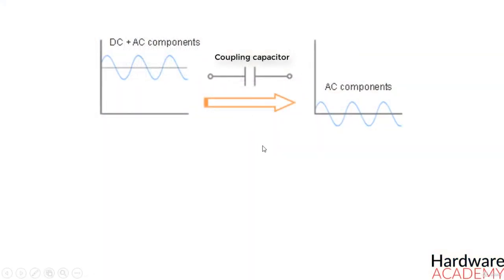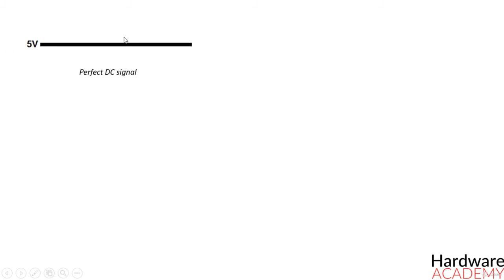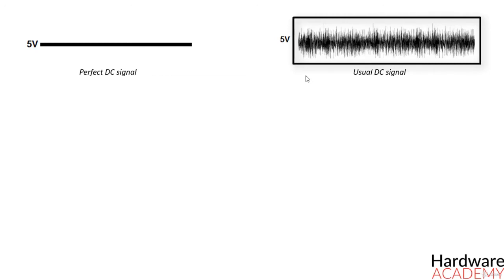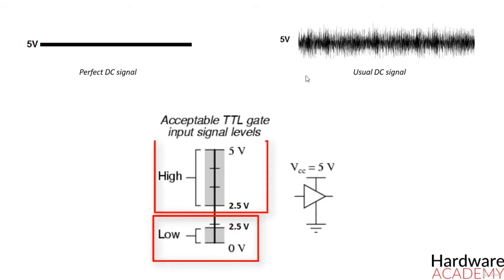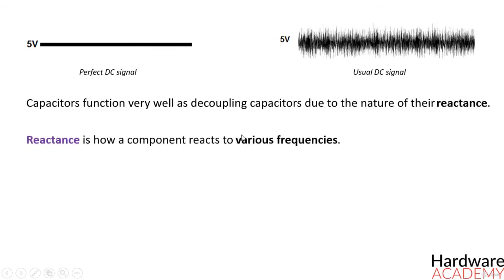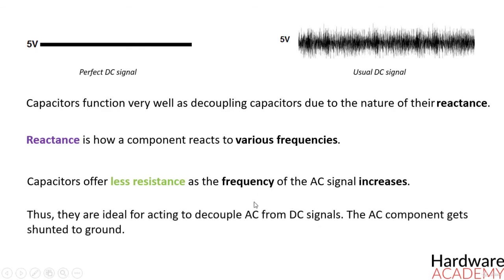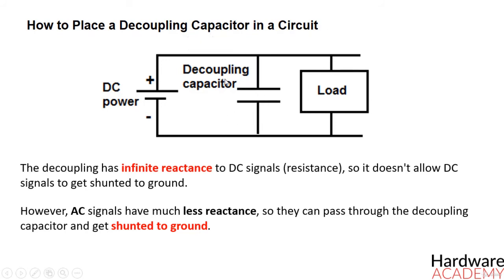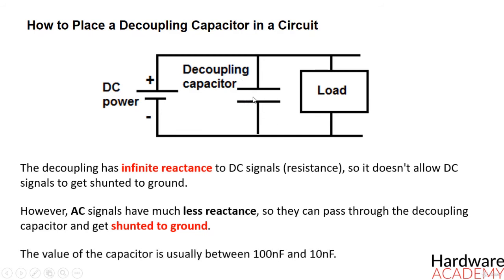50- Decoupling capacitors.